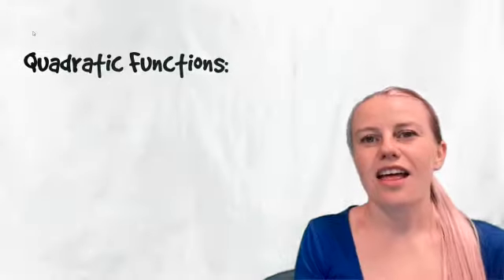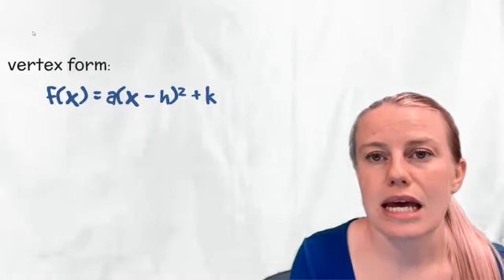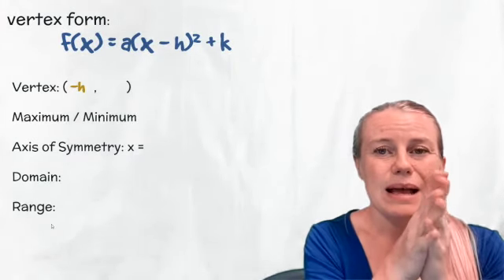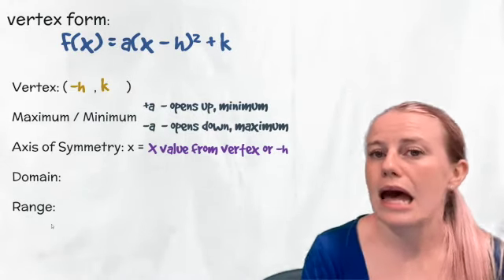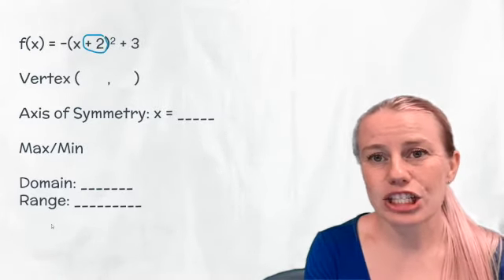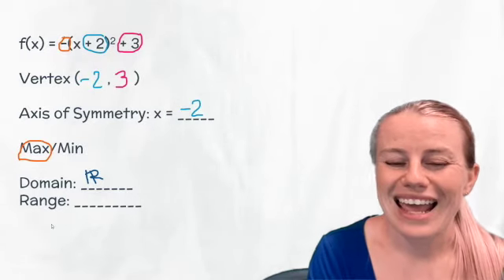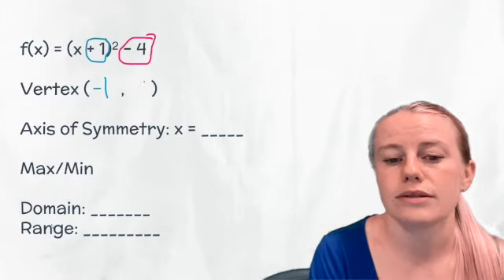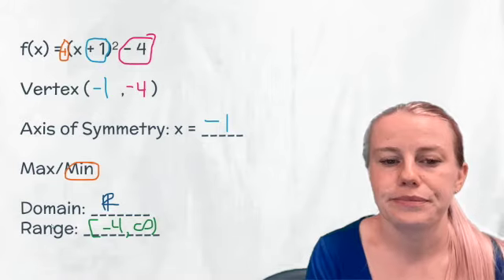Quadratic Functions: Vertex Form